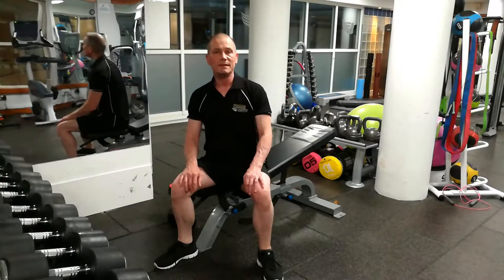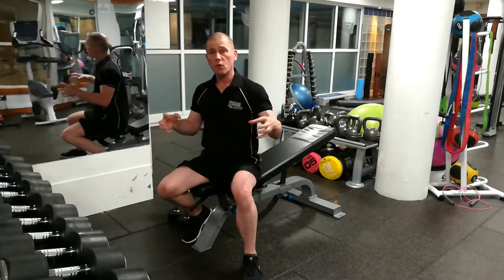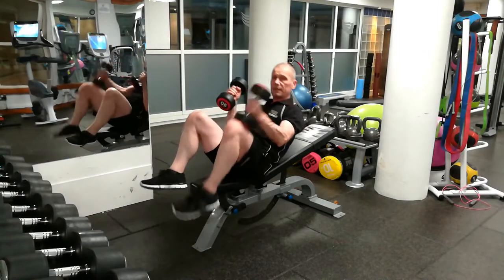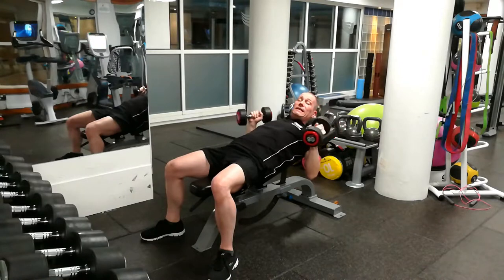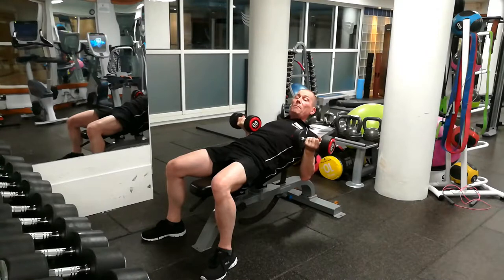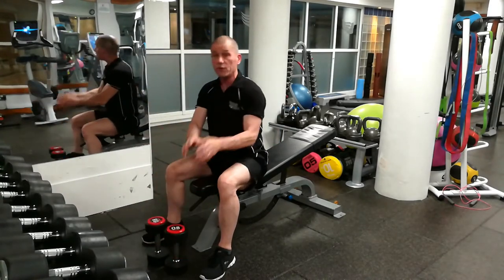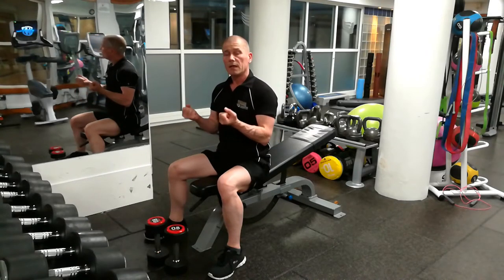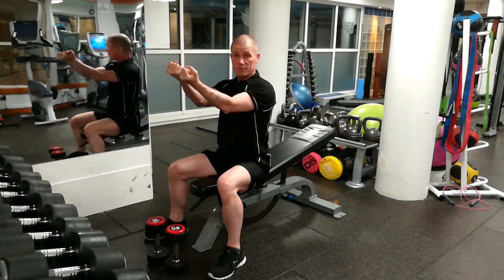INCLINE PRESS VS REVERSE GRIP PRESS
The incline dumbbell press and reverse grip dumbbell press are great for working the upper chest (the clavicular head of the pectorals). But which one stimulates the most muscle fibres in the upper chest?

BODYPOWER 52kg Tri-Grip Vinyl Weight Set